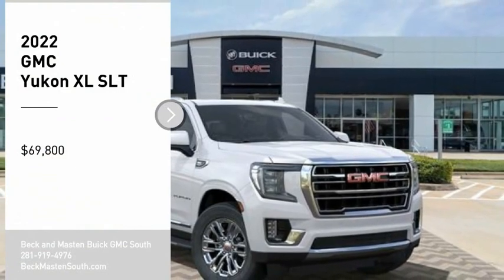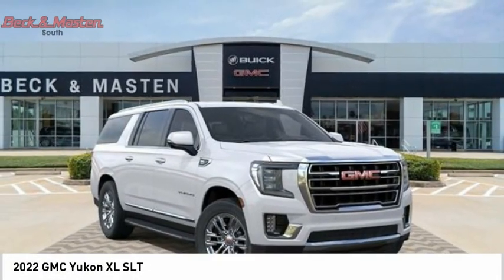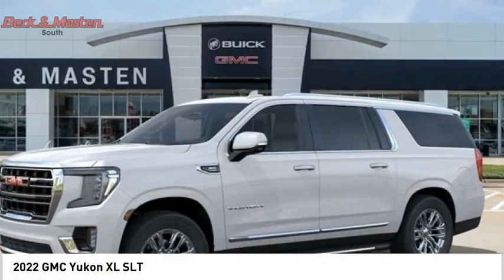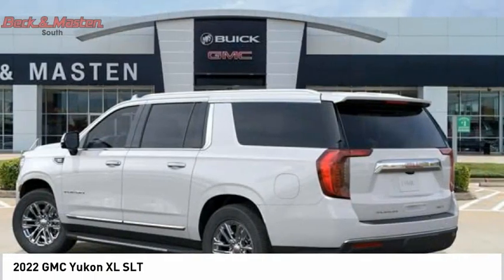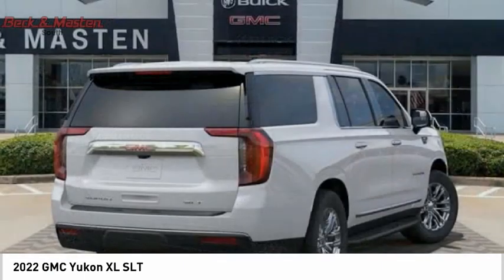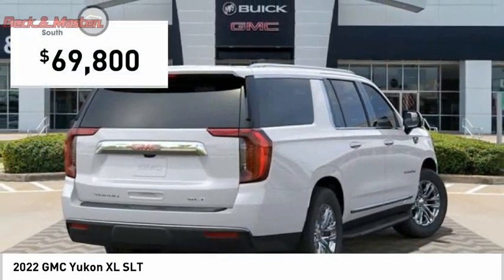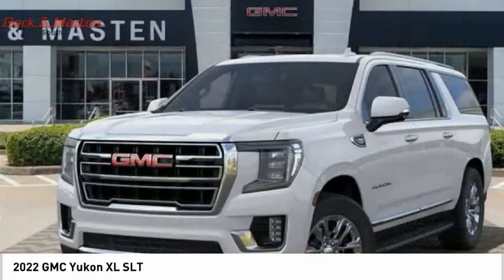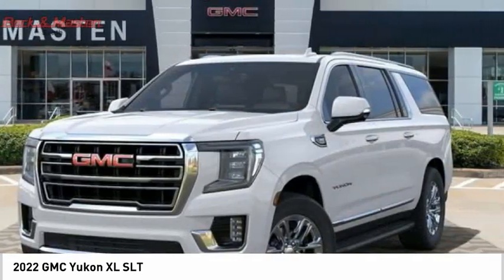2022 GMC Yukon XL R339641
2022 GMC Yukon XL SLT

This White Frost Tricoat 2022 GMC Yukon XL SLT might be just the SUV for you.  It comes with a 8 Cylinder engine.  We're offering a great deal on this one at $69,800.  Looking to buy a safer SUV? Look no further! This one passed the crash test with 4 out of 5 stars.  For a good-looking vehicle from the inside out, this SUV features a ravishing white frost tricoat exterior along with a jet black interior.  Interested? Call today and take it for a spin!